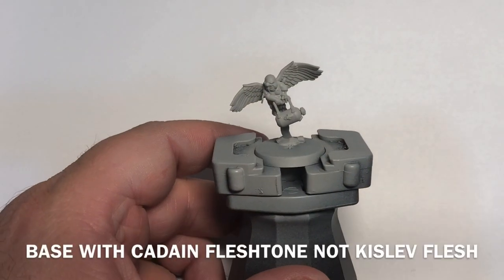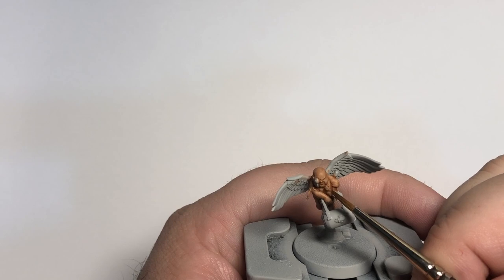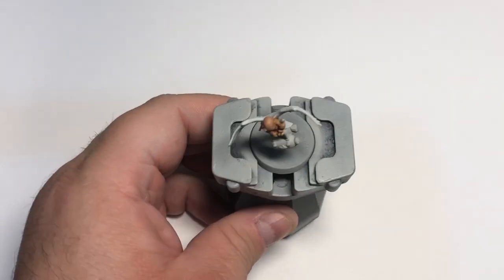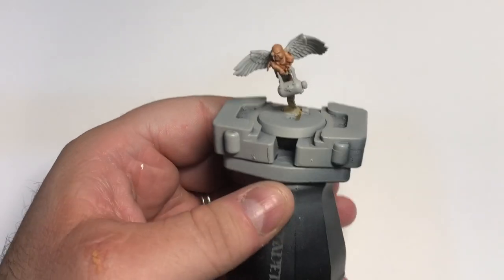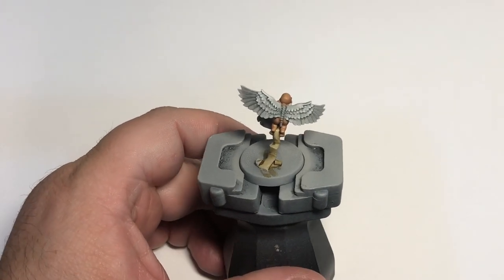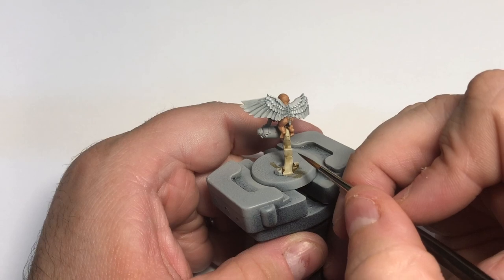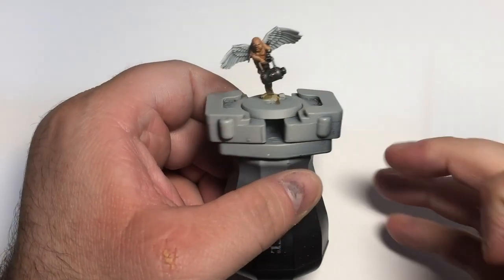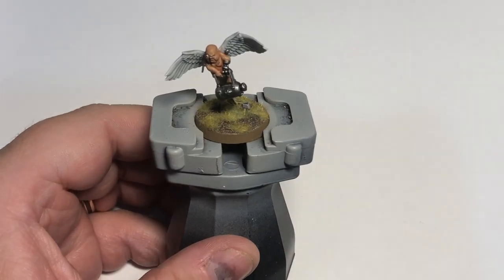How to Paint: A Cherub for Sisters of Battle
In this How to Paint, i cover how i paint my little Cherubs